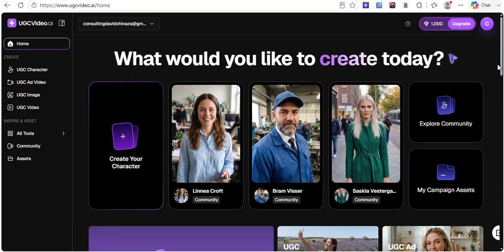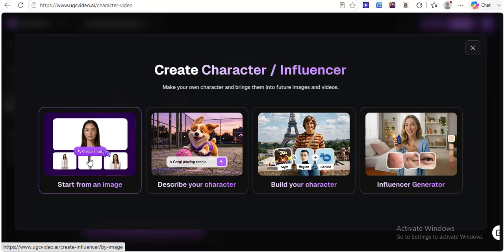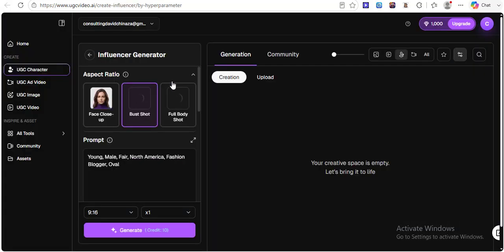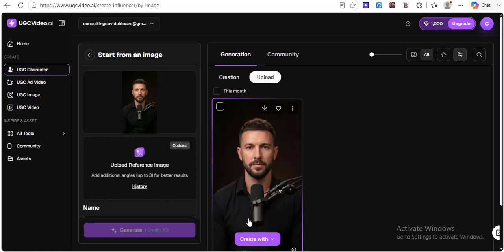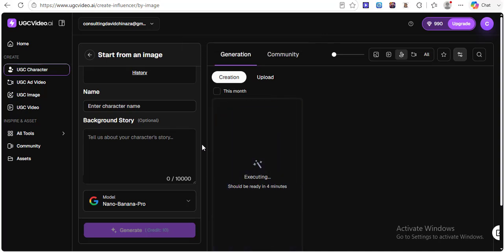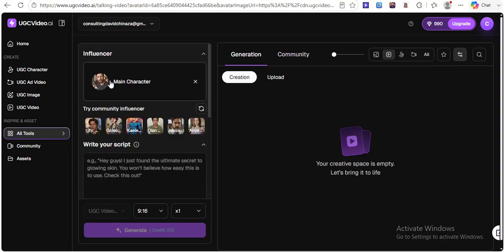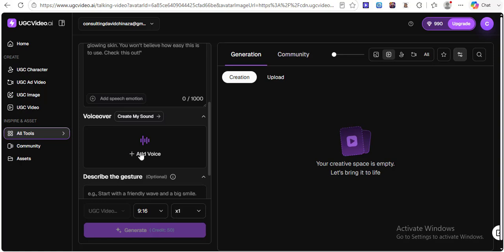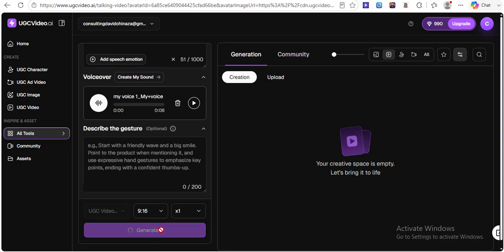I Made UGC Videos With This FREE AI Tool (Insane Results!)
Want to create professional UGC videos without expensive equipment, actors, or complicated editing? In this video, I’ll show you how to use a free AI UGC tool to create realistic UGC videos step by step. You’ll see how the tool works, how to create your first video, and how you can use AI to produce engaging content faster.